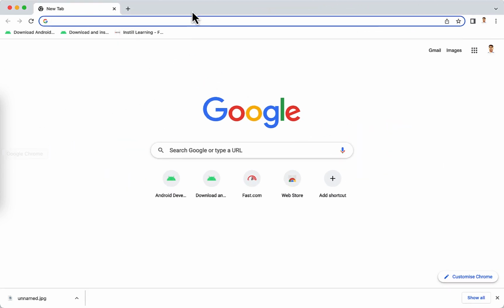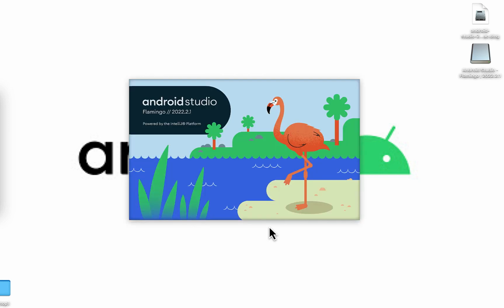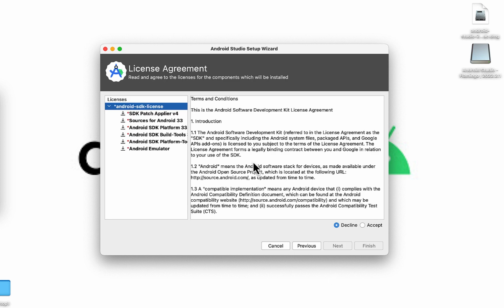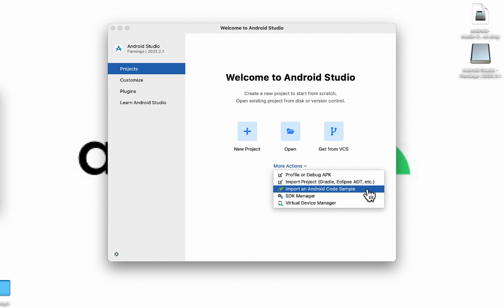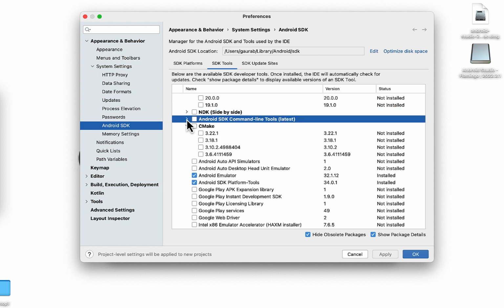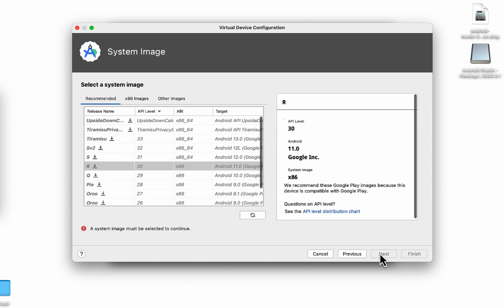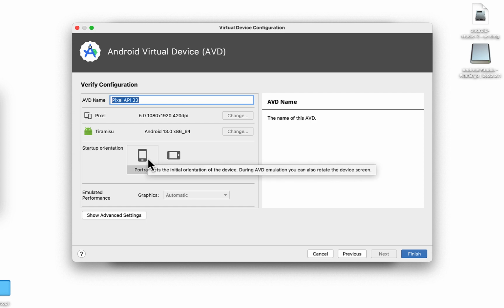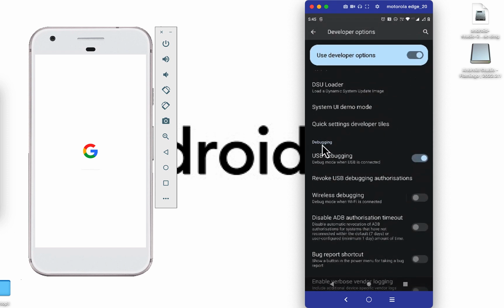#1 Android Tutorial using Java - Install Android Studio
In this Android Tutorial using Java, I have explained:
- How to Download / Update Android SDK
- How to Create Android Virtual Device/ Emulator
- How to add Real Android Device with Android Studio